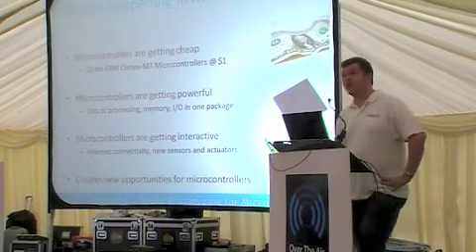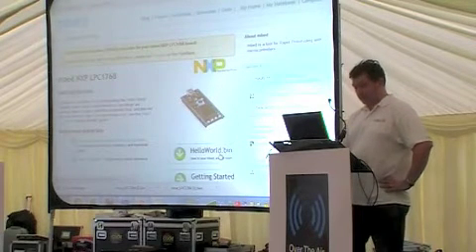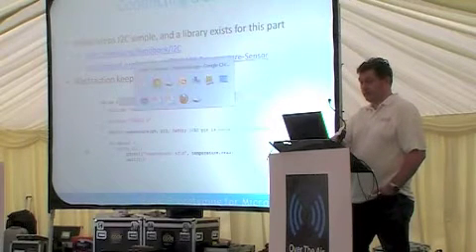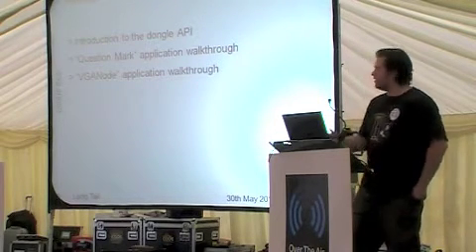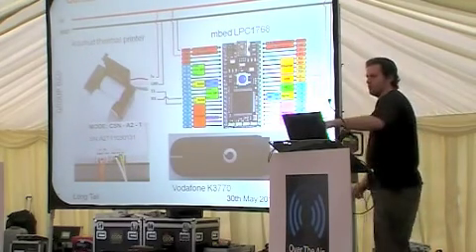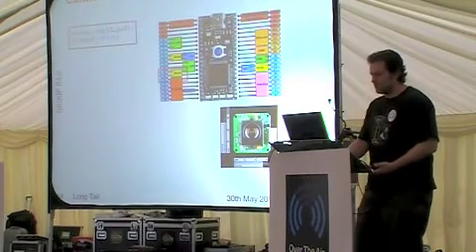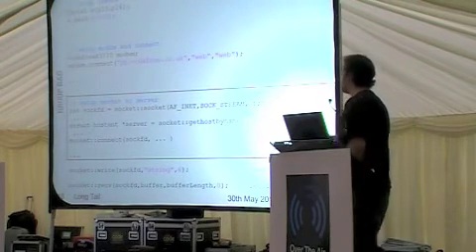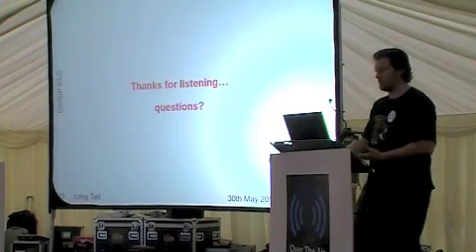Over The Air 2012 Chris Styles, ARM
'Cloud Development with Embedded Controllers and connecting to Wide Area Networks'
18:00 to 19:00 Marquee Breakout session from the first day of 'Over The Air 2012' at Bletchley Park